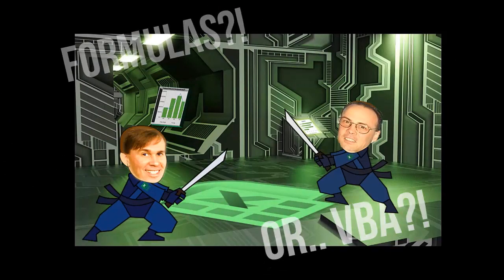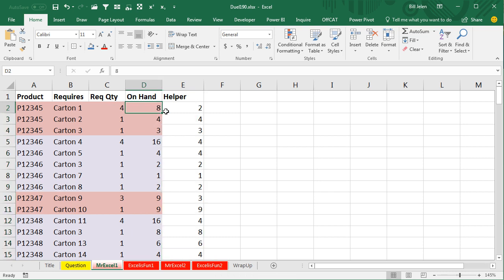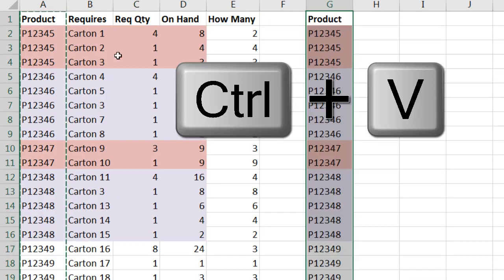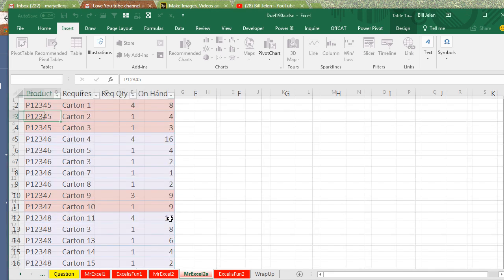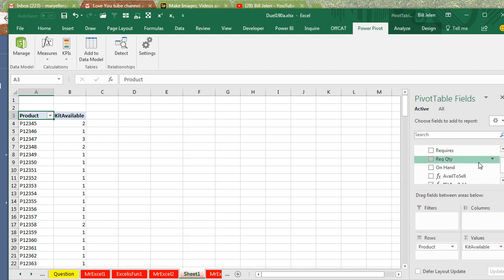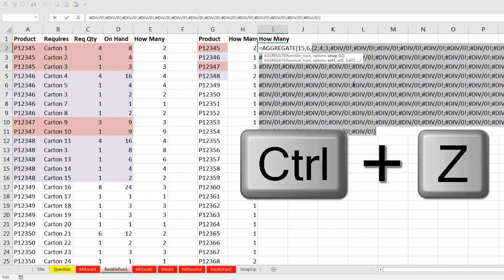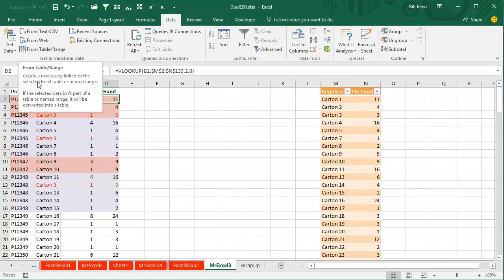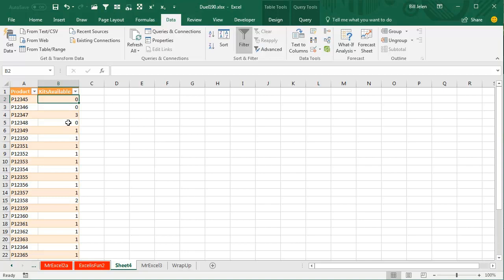Mr Excel & excelisfun Trick 190 Inventory w Subtotal, MINIFS, Power Pivot, AGGREGATE, or Power Query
Mr Excel & excelisfun Trick 190 Inventory with Subtotal, MINIFS, Power Pivot, AGGREGATE, or Power Query
Question sent in:
I work for a retailer & was asked to create a spreadsheet to show our sales teams what we own & what we can sell. Simple enough right? Well here is the catch. The items we sell contains multiple cartons & are inventoried on a per carton basis.
Bill Mr Excel Jelen and Mike excelisfun Girvin show how to use
Topics:
1. (00:01) Dueling Song
2. (00:40) Explanation of problem
3. (01:50) Subtotals Solution (Mr Excel)
4. (04:00) MINIFS and Helper Column Solution (excelisfun)
5. (05:45) Power Pivot and MINX DAX Formula Solution (Mr Excel)
6. (09:18) AGGREGATE Function with no Helper Column & Array Formula (excelisfun)
7. (12:19) Power Query (Mr Excel)
8. (16:15) Wrap up and conclusion
Excel Duel, Dueling Excel, Excel Duel 190